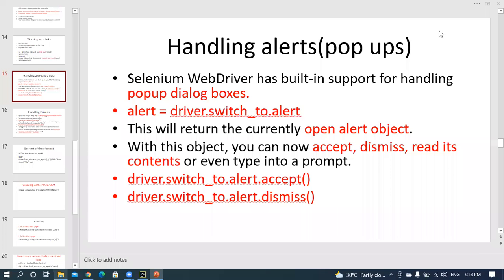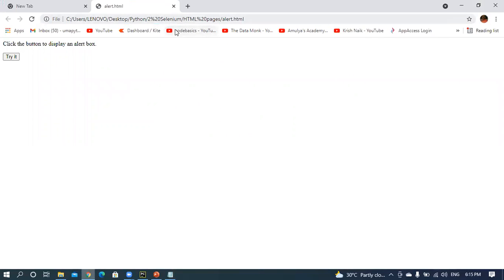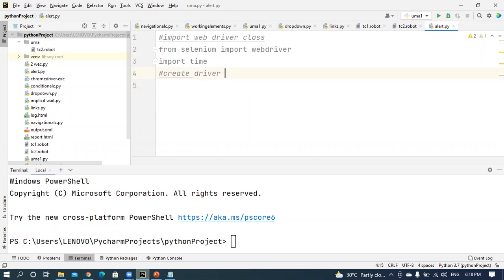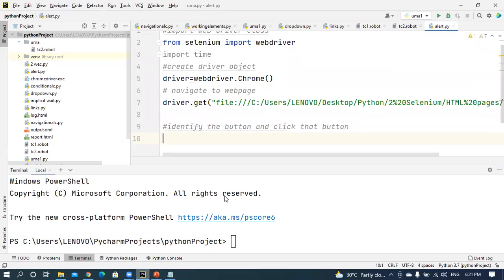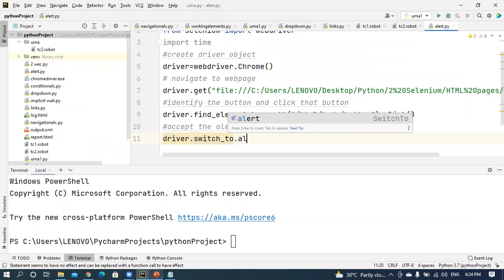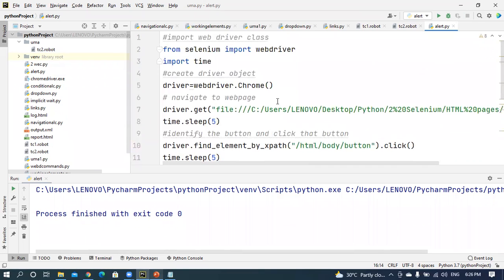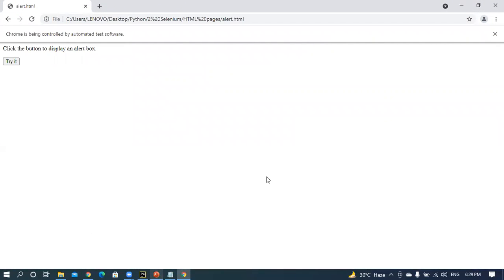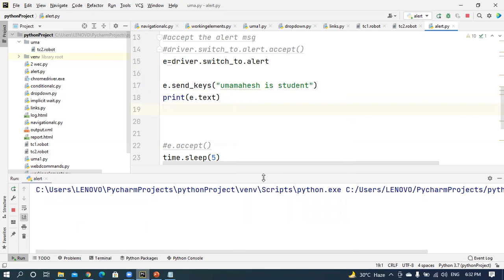17 Selenium with Python -- Handling alerts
frames are used to divide your browser window into multiple sections where each section can load a separate HTML document
Once we are done with working on frames, we will have to come back to the parent frame